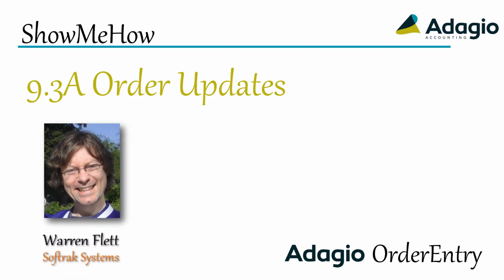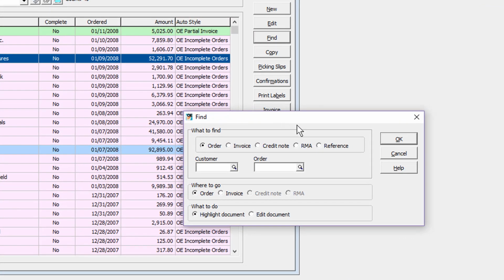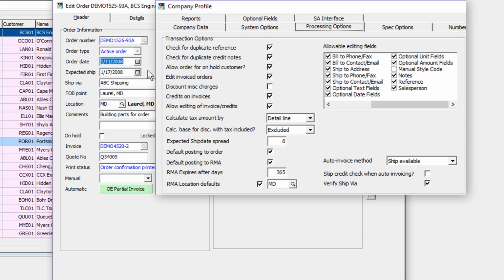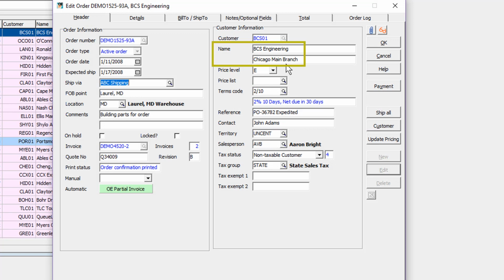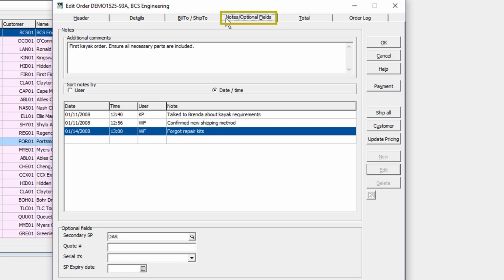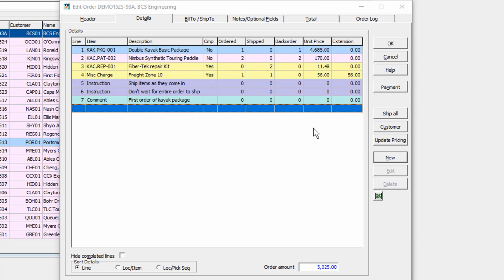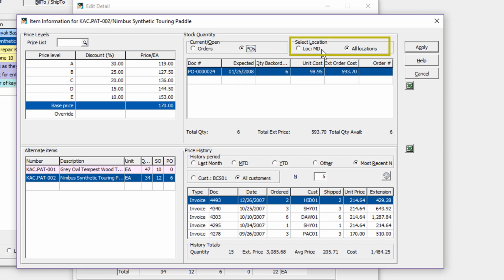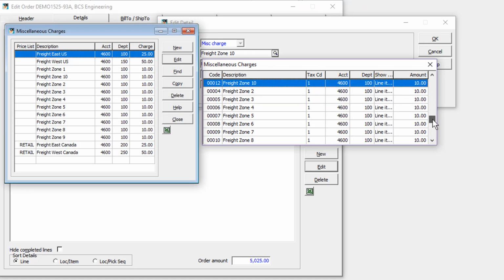Adagio OrderEntry - 9.3A Order Updates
The upgrade to OrderEntry 9.3A has an impressive number of significant chagnes and feature improvements to transaction entry.